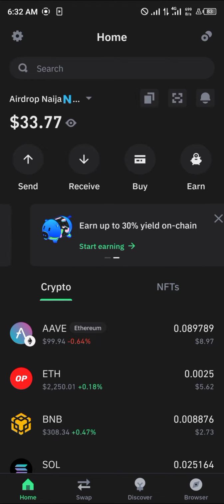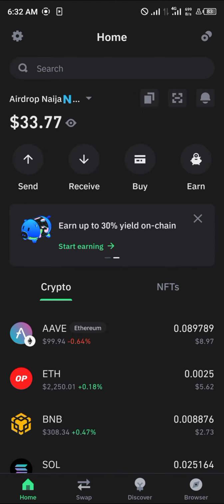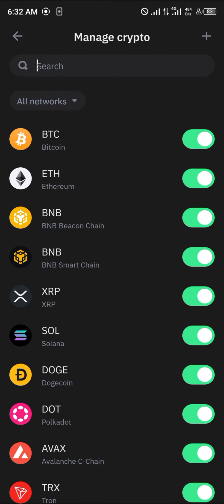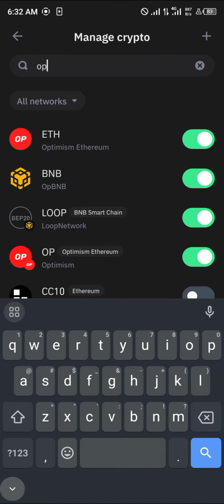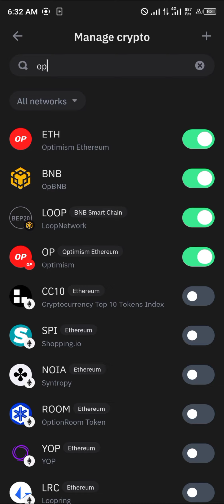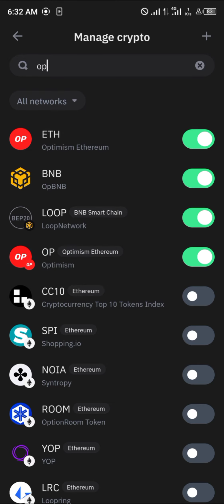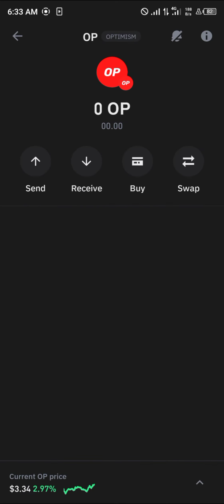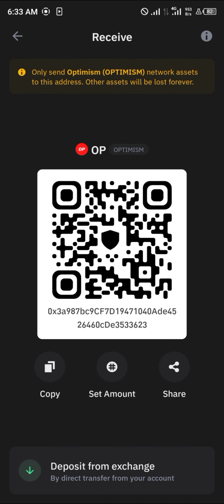How to Find Optimism Address in Trust Wallet (Step by Step)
In this quick video, I will show you How to Find Optimism Address in Trust Wallet step by step.

 In this comprehensive YouTube video tutorial, we will delve into the intricacies of the popular cryptocurrency wallet, Trust Wallet, as we explore the steps to acquire an Optimism wallet address within the app. Whether you're new to Trust Wallet or seeking to expand your knowledge of its functionalities, this guide is designed to walk you through the process step-by-step.

Do you find yourself wondering how to access an Optimism wallet address within Trust Wallet? Look no further! Our tutorial will provide clear and concise instructions on how to use Trust Wallet and obtain an Optimism wallet address seamlessly. Trust Wallet has gained widespread popularity for its user-friendly interface and extensive range of supported cryptocurrencies, and with the integration of Optimism, it becomes essential to understand how to access your wallet address efficiently.

Throughout this video, we will cover a variety of essential topics such as:

- An introduction to Trust Wallet and its key features
- Step-by-step demonstration of how to access and use Trust Wallet app
- Detailed guidance on acquiring an Optimism wallet address within Trust Wallet
- Tips and techniques for finding your wallet address on Trust Wallet for any cryptocurrency
- How to add Optimism to Trust Wallet and integrate it seamlessly into your portfolio
- Exploring methods for obtaining a BTC wallet address within Trust Wallet
- Review and analysis of Trust Wallet's functionality and its integration with Binance
- Troubleshooting steps for locating missing funds within Trust Wallet

By the end of this video, you will be equipped with the knowledge and practical insights necessary to navigate Trust Wallet effortlessly, with a particular focus on integrating Optimism to enhance your cryptocurrency portfolio. Whether you're a seasoned investor or a newcomer to the world of digital assets, understanding the nuances of Trust Wallet and its Optimism integration is crucial for maximizing your crypto experience.

Join us as we uncover the tips, tricks, and essential know-how for leveraging Trust Wallet to its fullest potential. Whether you're eager to learn how to find an Optimism wallet address in Trust Wallet or seeking to expand your knowledge of Trust Wallet’s functionalities, this tutorial promises to empower you with the insights and expertise you need to succeed in the world of cryptocurrency.